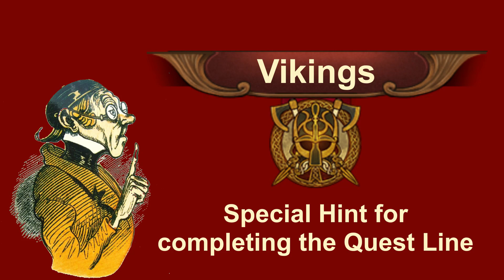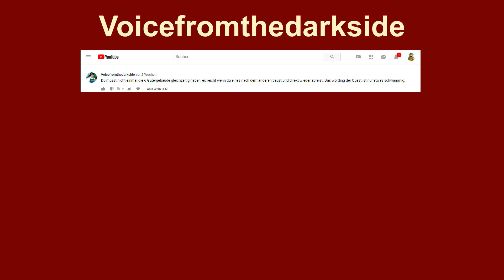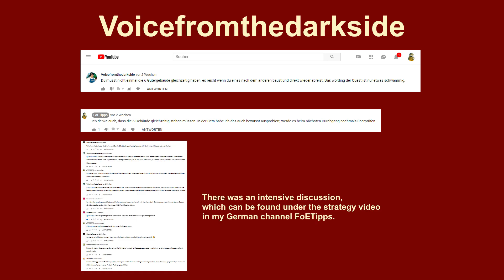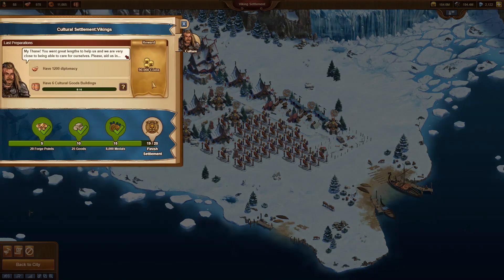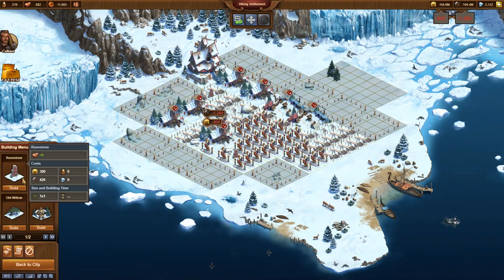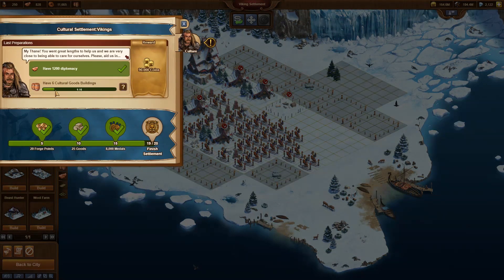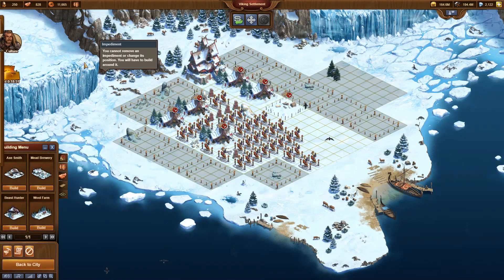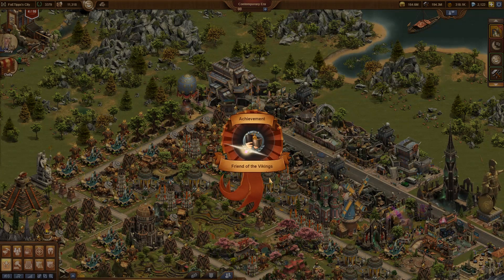FoEhints: Special Hint for the End of each Viking Settlement in Forge of Empires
Special Hint for the End of each Viking Settlement in Forge of Empires

The quest says that you have to have 6 buildings, not that you have to construct them. But he was absolutely sure that it is enough to construct them one after another, which then requires less space and less population. This would make this last quest much easier.

As I checked exactly this on the beta server, I did not want to agree. To avoid other players being confused by it, I immediately responded to his comment.

Some other comments remarked that it would not be possible in the browser, only in the app. Such a different behaviour of browser and app version would be a bug and as such be reported to InnoGames in the forum.

As several players were absolutely sure, that it is definitely enough to build these 6 goods production buildings by one replacing the previous, I promised that I will check exactly this.

Therefore I started my 6th Viking settlement on the beta server. We now see the final part of it, still having a bit more than 1 day left to meet the deadline. All required goods are already produced and all building types have already been released. Only the final quest needs to be completed.

The mead hall that I had built would take 8 hours to be completed. That is too much. Therefore I demolish the mead hall. Instead I build clan totems. I don't calculate much, I simply add as many clan totems as this map can have. In the end I have many more than I would have needed. But that is not a disadvantage.

After 1 hour the clan totems are finished and the required 1,200 diplomacy are exceeded by far. As demonstrated in previous videos, we now can demolish all diplomacy buildings. We no longer need diplomacy.

Now the relevant part starts.

I create some space on that outpost and construct an axe smith. I check the quest. The axe smith has been recognized. Up to here everything is as we expected.

Now I demolish that axe smith construction site. Indeed the quest still shows 1 of 6. The demolished goods production building is not substracted.

I build another axe smith. Now the quest reports that I already have 2 axe smiths. Once again I demolish the construction site immediately and I remain with the status 2 of 6.

I build the 3rd axe smith and demolish it again. The 4th and demolish it. The 5th and demolish it. The 6th and the quest is completed.

Obviously InnoGames wanted to simplify this final part of the Viking outpost a bit. We all appreciate this relief. I think that this was worth a video as everybody should know about that. Otherwise it would not be fair.

Special thanks to Voicefromthedarkside. You helped many players to make sure to meet the deadline for their viking villages.